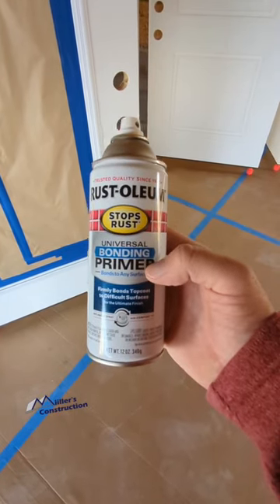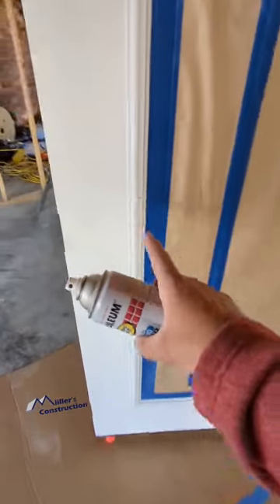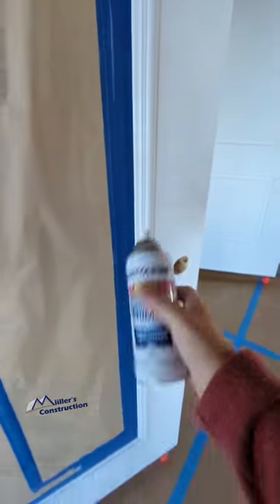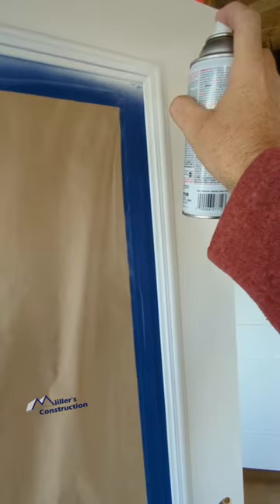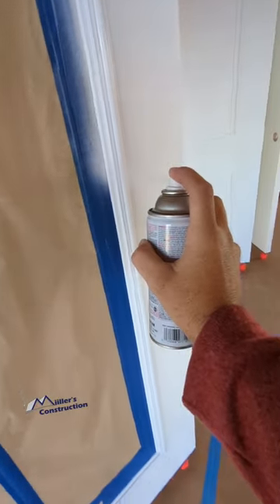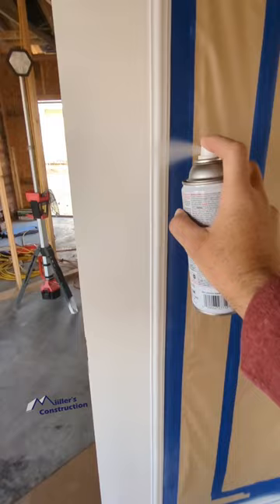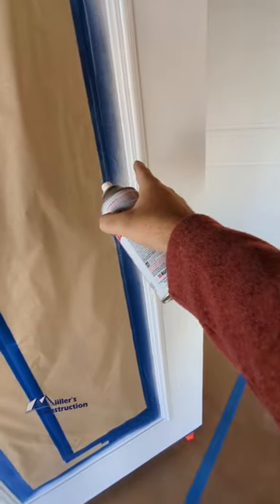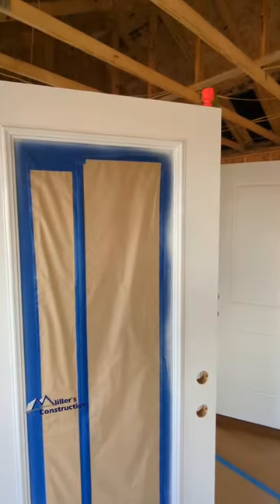Before You Paint That Exterior Door, Do This!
I still spray the entire door with some form of water-based bonding primer regardless. But the rattle can bonding primer dries really fast, and sticks even better to the vinyl trim. Its a no brainer.